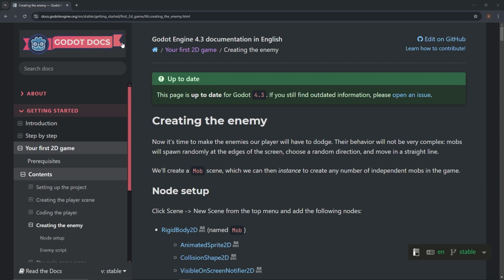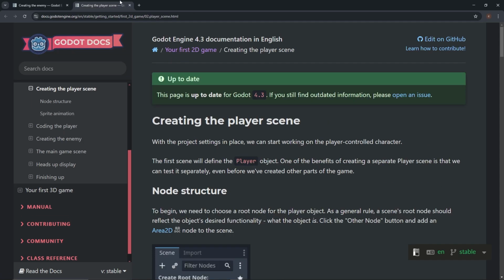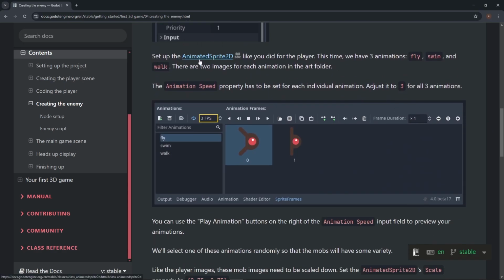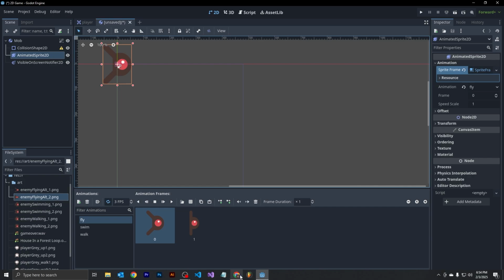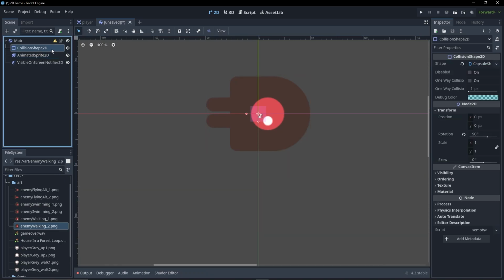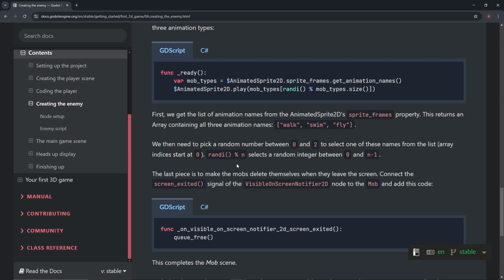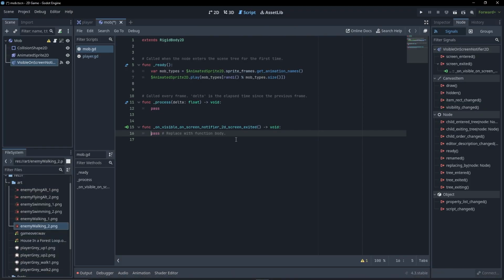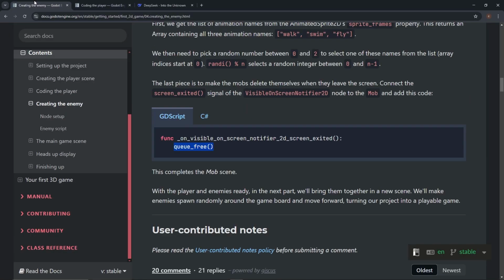Learning Game Development | Godot 4.3 Engine Docs | Your First 2D Game: Creating the Enemy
🌟 "Godot 4: Creating Enemies in Your First 2D Game" 🌟

🔍 Welcome back to our Godot 4 Beginner Series! In this episode, we’re diving into enemy creation—designing the mobs that the player must dodge. These enemies won’t have complex AI; instead, they’ll spawn randomly at the edges of the screen and move in a straight line.

📌 Key Concepts in Enemy Creation:
✔️ Setting up a RigidBody2D for physics-based movement.
✔️ Adding AnimatedSprite2D, CollisionShape2D, and VisibleOnScreenNotifier2D for proper rendering, collision, and cleanup.
✔️ Randomly selecting enemy animations to add variety.
✔️ Ensuring enemies delete themselves once they leave the screen using queue_free() to optimize performance.

📊 Build Your First Game Step-by-Step:
By following along, you’ll gain hands-on experience with Godot’s scene structure, scripting, and animation setup. Whether you’re new to game development or refining your skills, this tutorial will help you create dynamic enemies efficiently.

🚀 What’s Next?
With the player and enemies ready, our next step is to bring them together in a fully playable game!